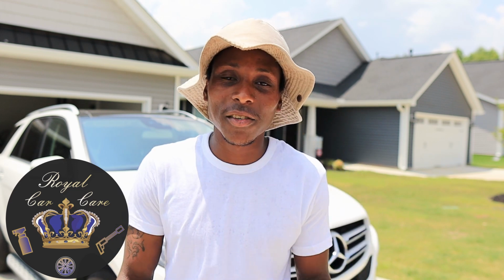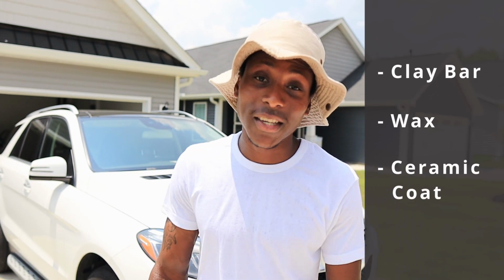Ceramic Coating - Royal Car Care